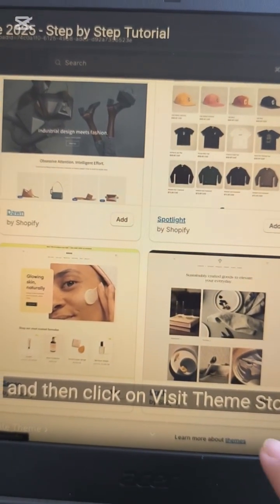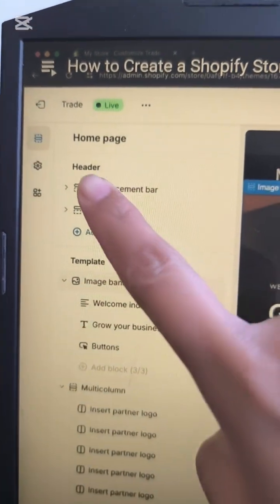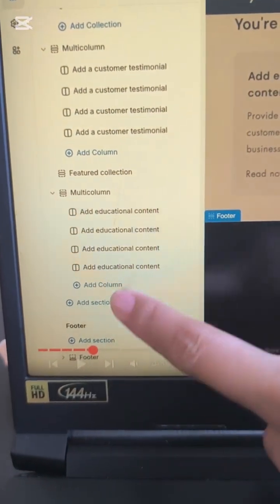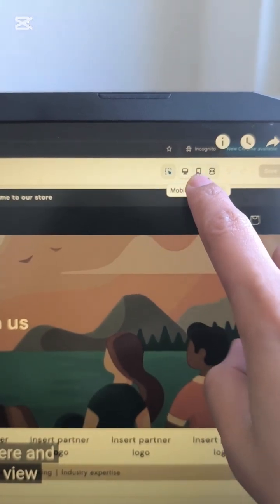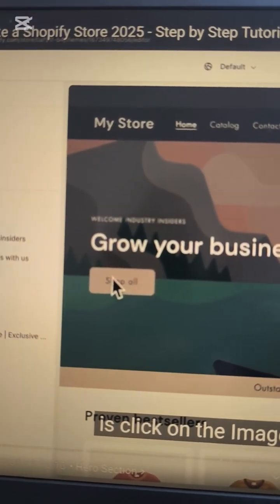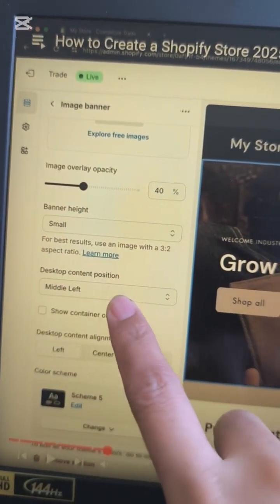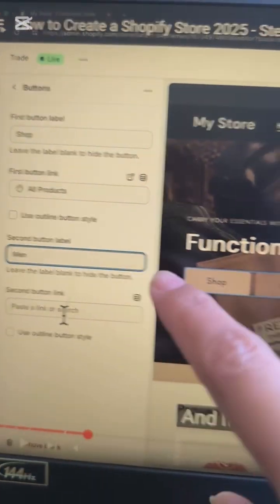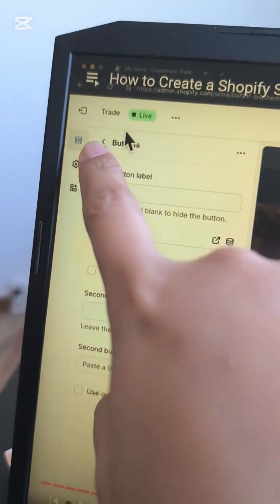Shopify themes set up tutorial